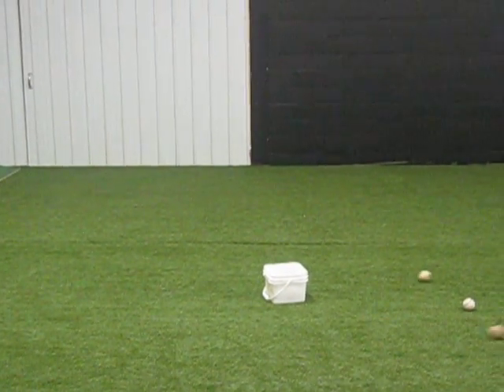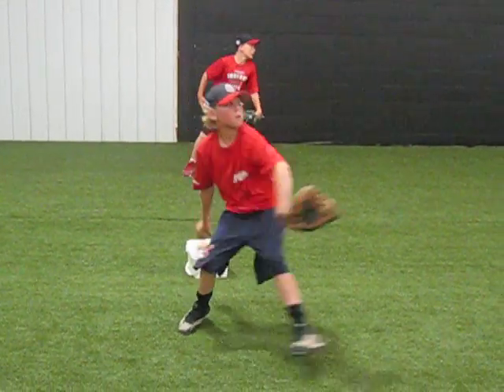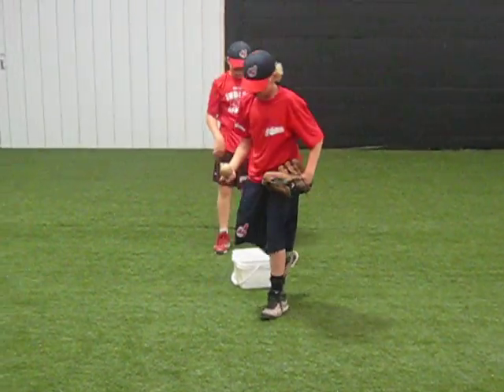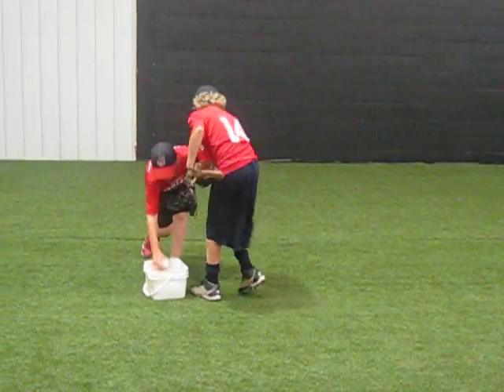Riley Deline Pitching Aug 2013